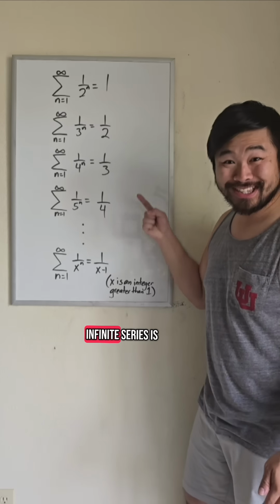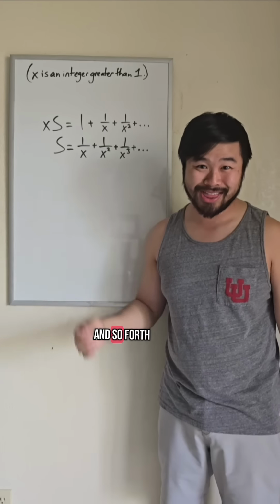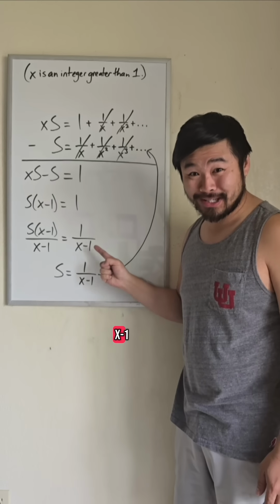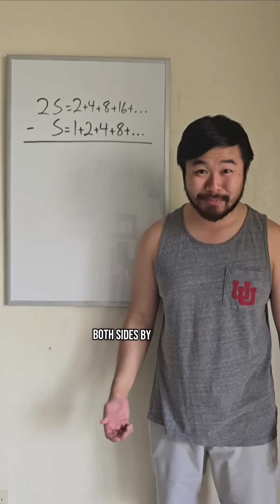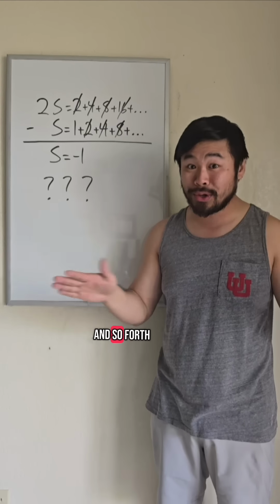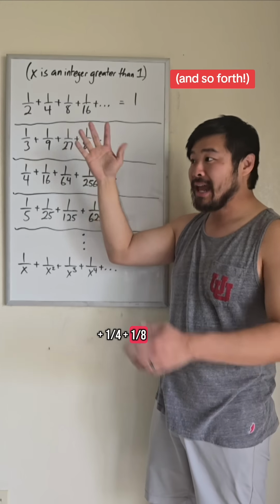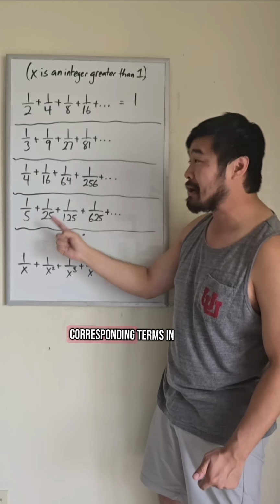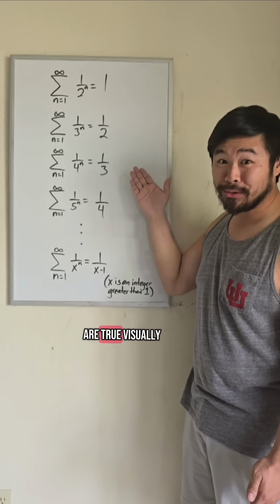This pattern with infinite series is not a coincidence. Also, 1+2+4+8+...=-1???